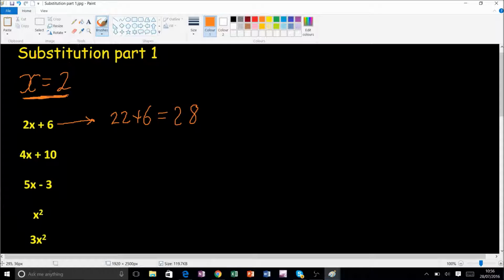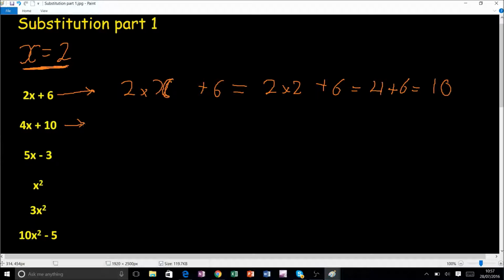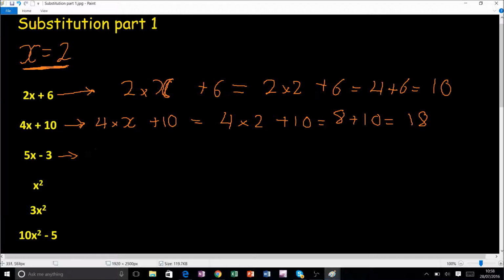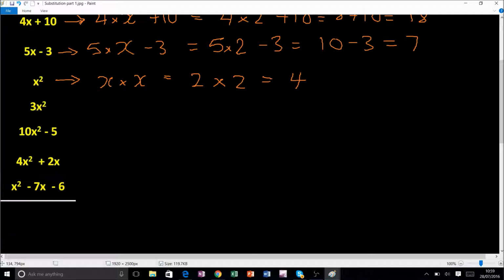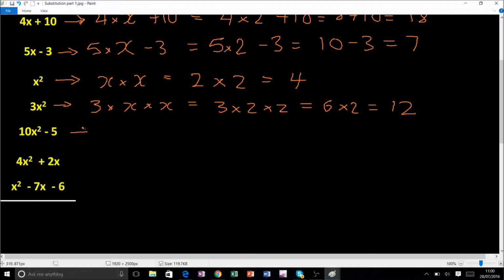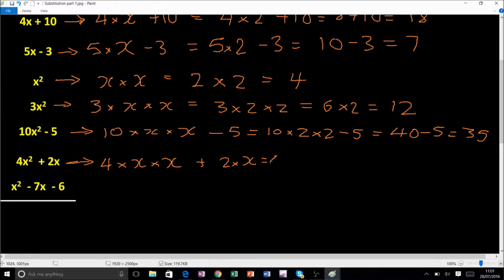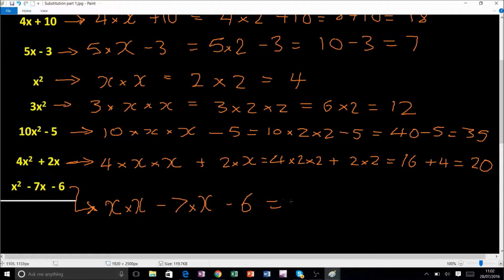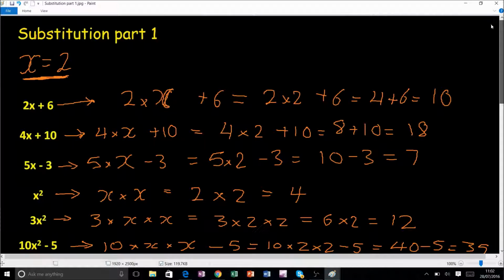Substitution part 1